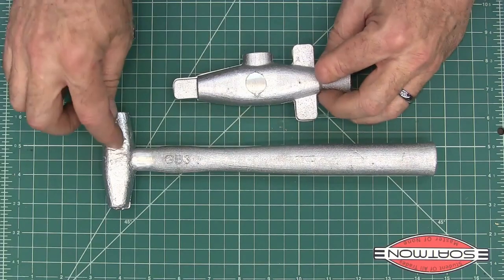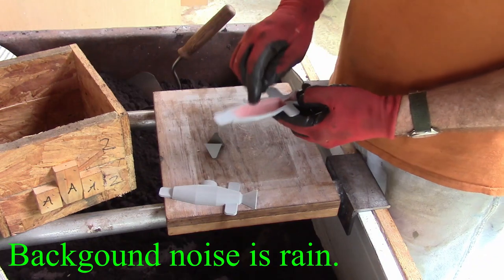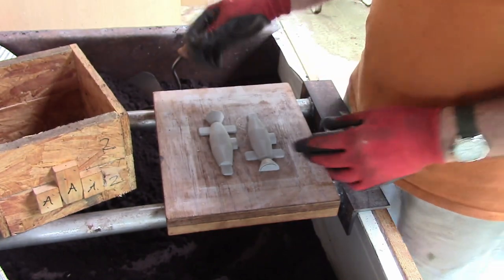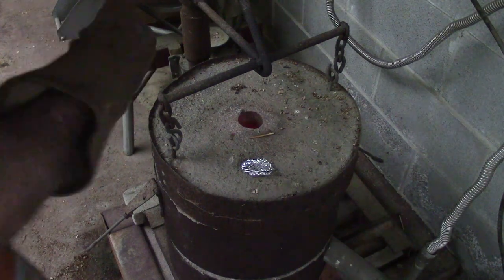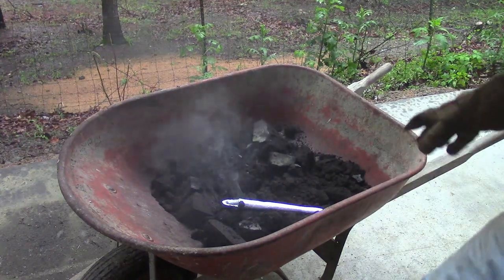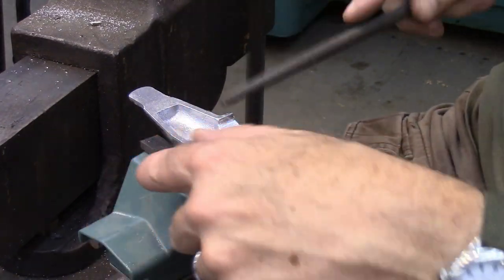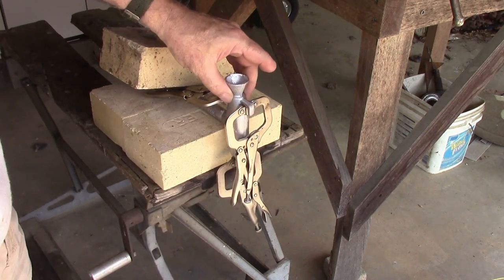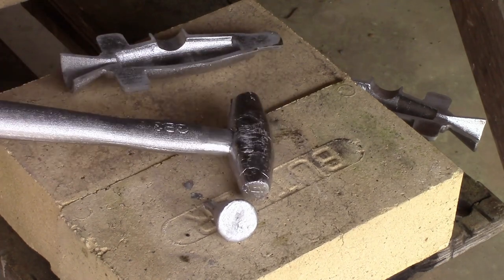Homemade16oz Lead Hammer and Mold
Making a homemade lead hammer and mold from foundry pattern to finished hammer.